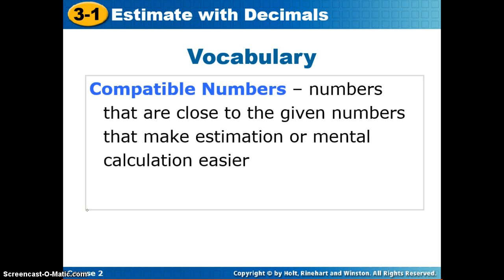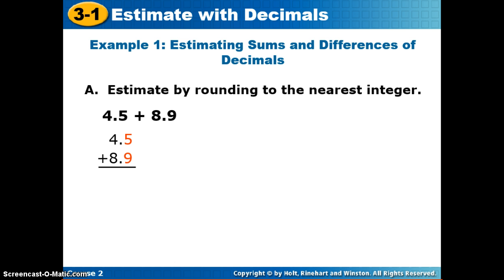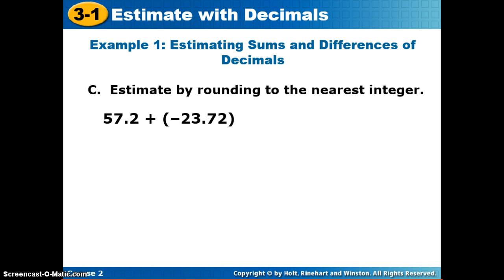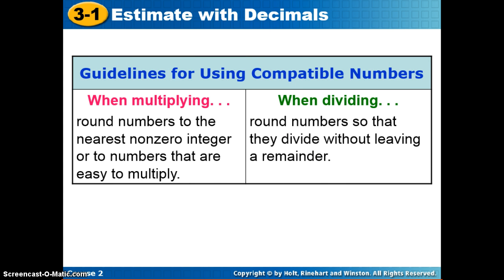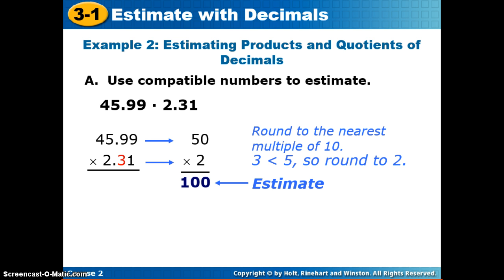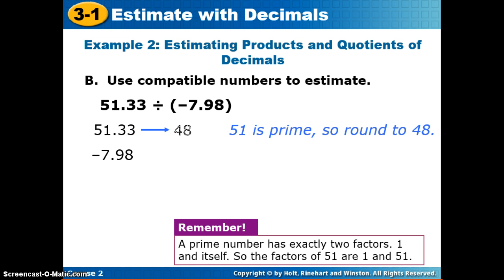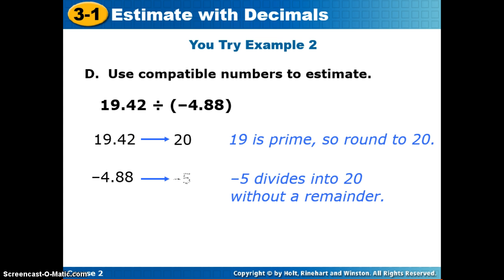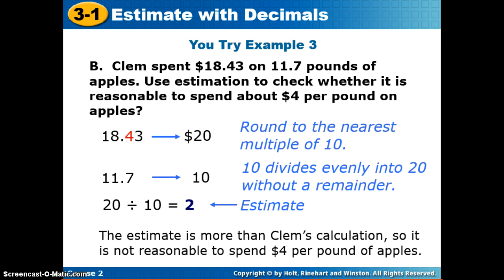3.1 Estimate with Decimals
3.1 Estimate with Decimals